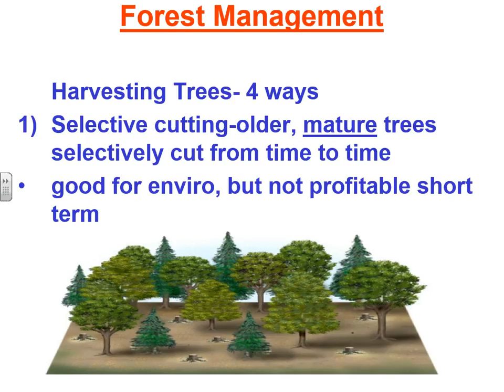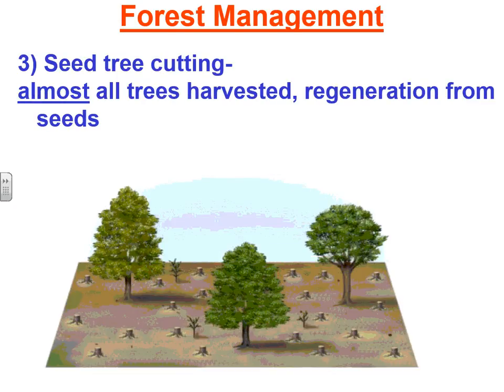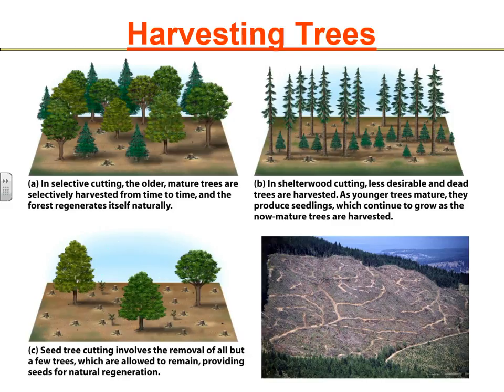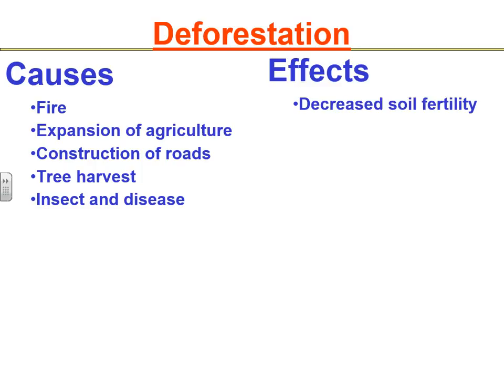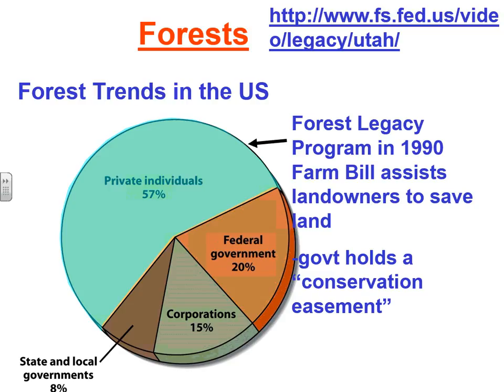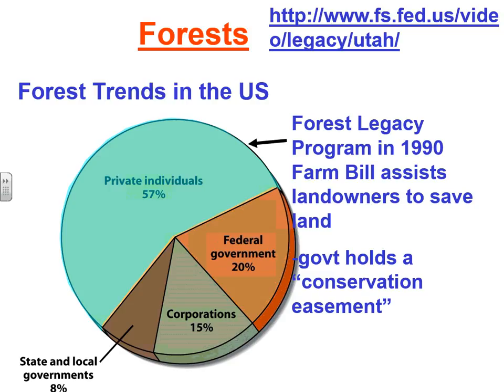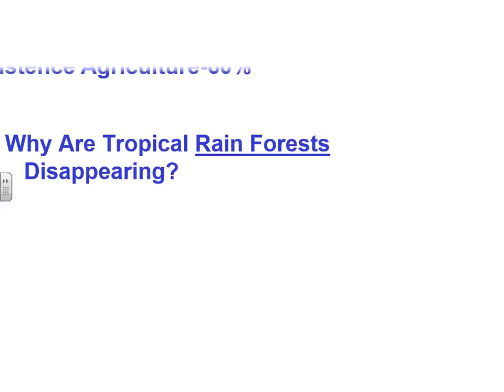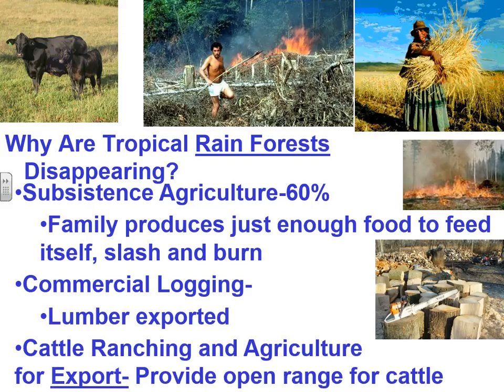Ch 18 video 2 march 3